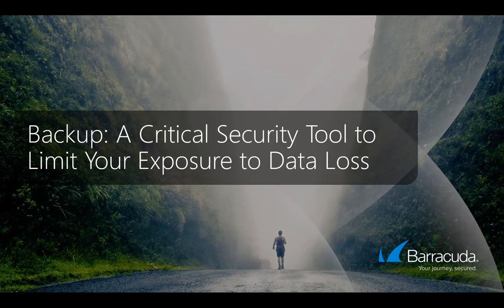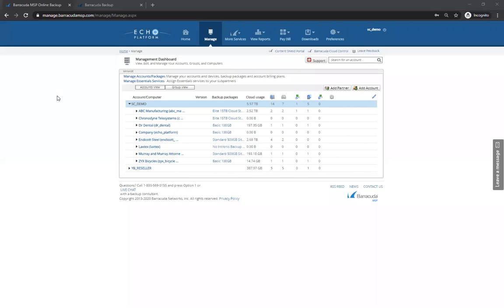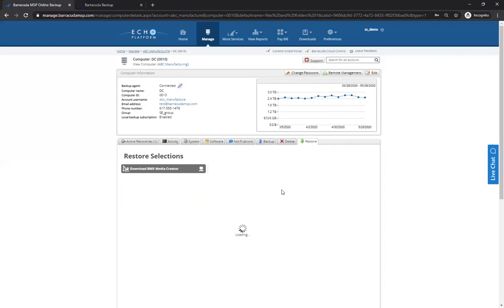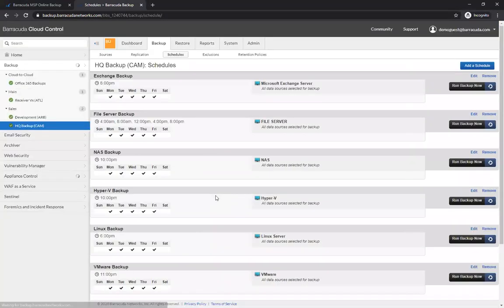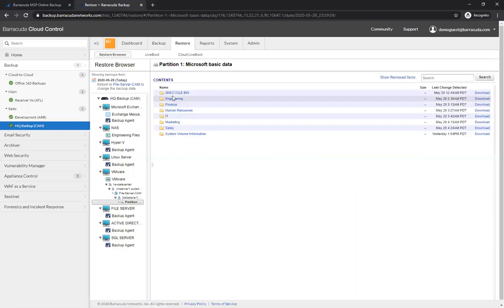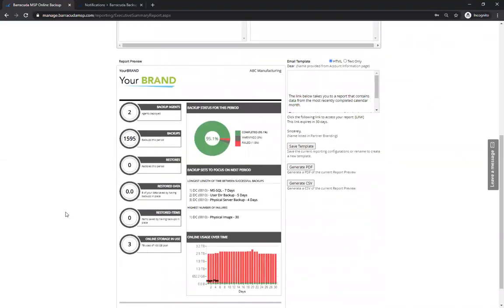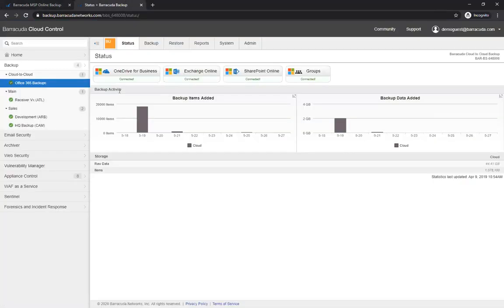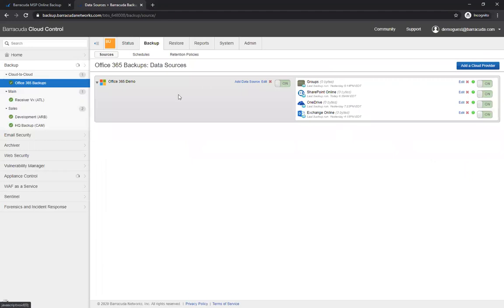Backup: A Critical Security Tool to Limit Your Customer’s Exposure to Data Loss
There are many approaches to backing up and recovering data from ransomware attacks, natural disasters, hardware failures, and accidental deletion.

Watch this replay where we provide an in-depth look and demonstration at our backup and recovery solutions and how to:
*Streamline backup and recovery services for physical, cloud, or multi-site environments
*Deploy and manage with a centralized console
*Recover to a snapshot in time or only a set of affected files